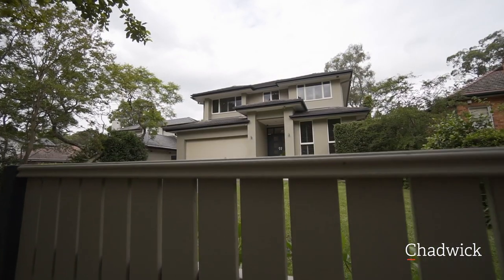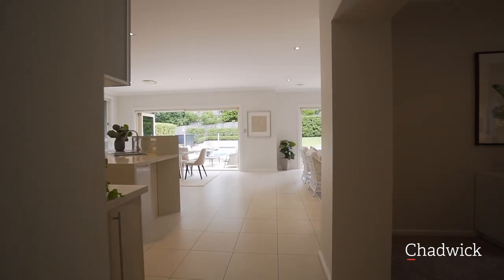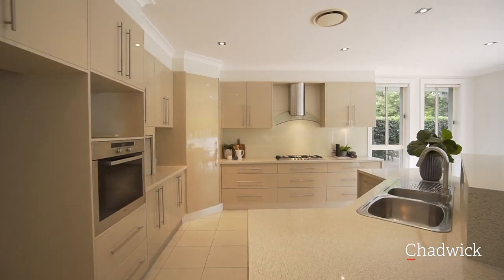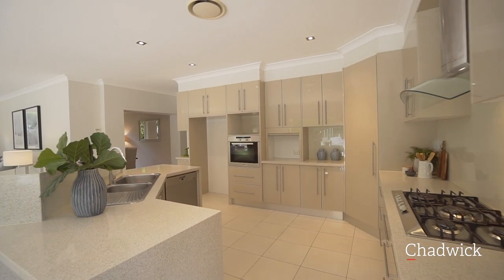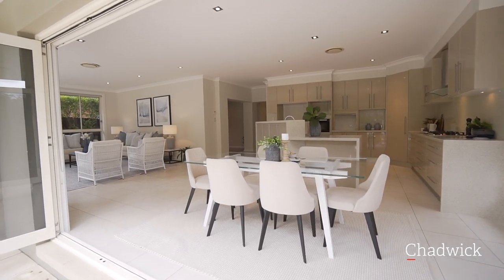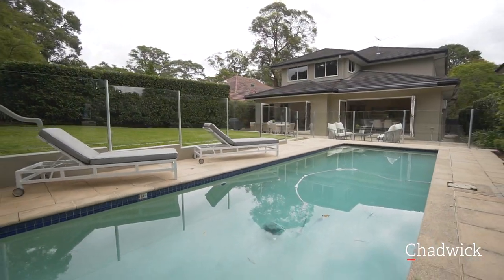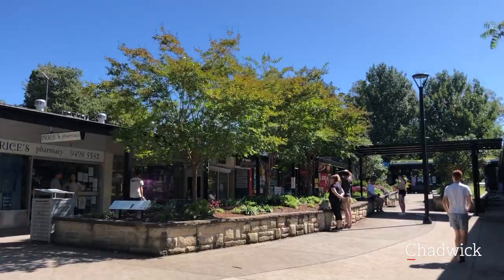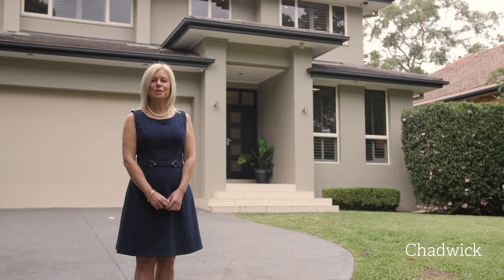12 Wallalong Crescent, West Pymble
For those who love to entertain or enjoy the luxury of effortless indoor/outdoor living, this beautifully built Gremmo home on the high side of the street offers a very flexible floorplan - multiple formal, informal living areas and five oversized bedrooms all freshly painted with brand new carpet throughout. This beautiful home presents as new and is ready to move in now with nothing to do.